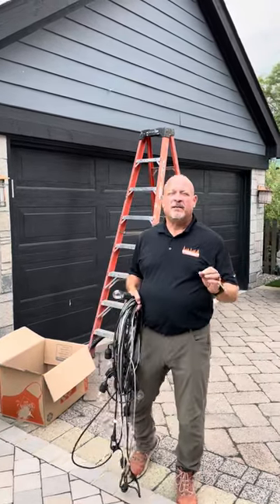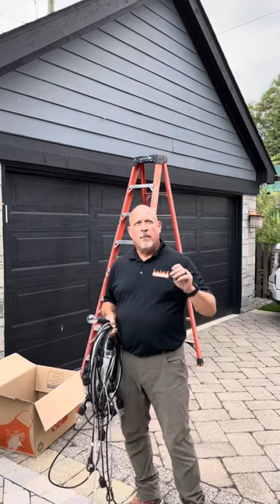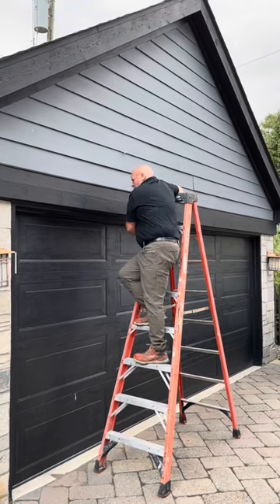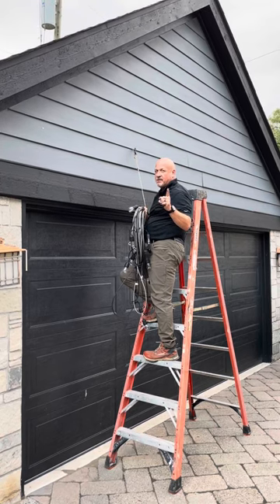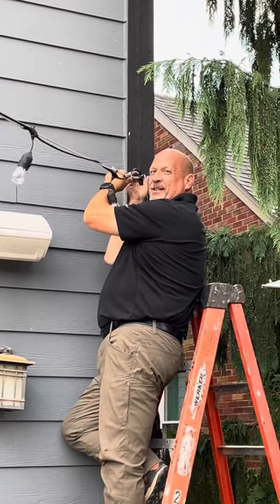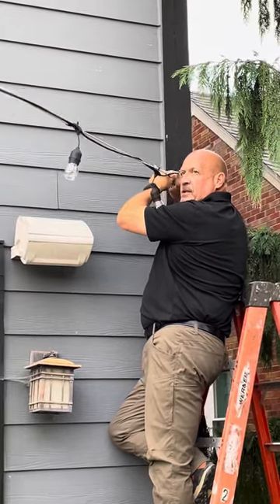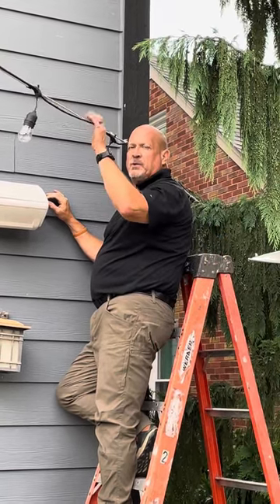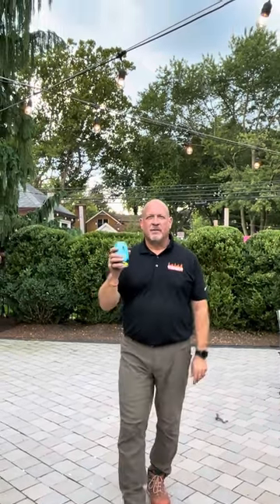How to hang Italian Lights with Ivan!